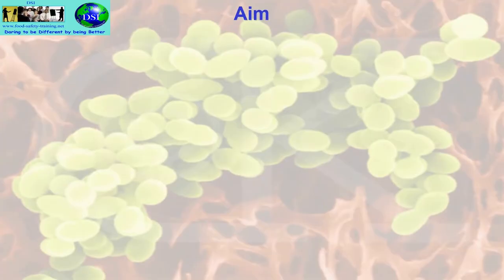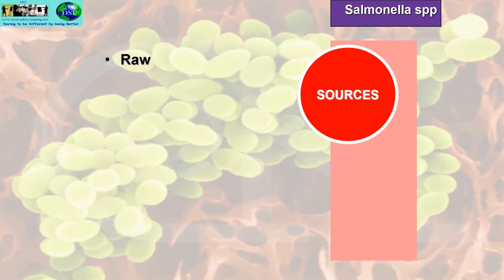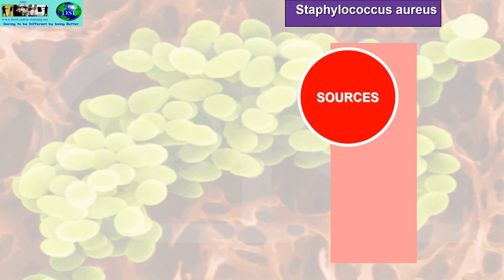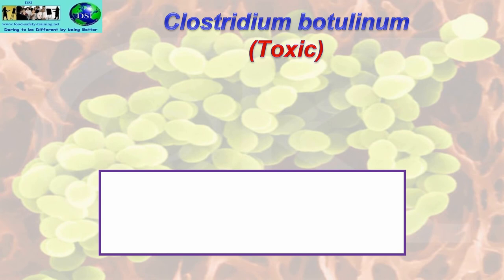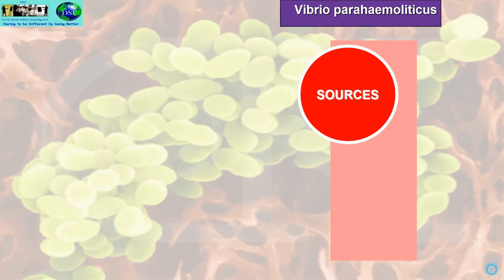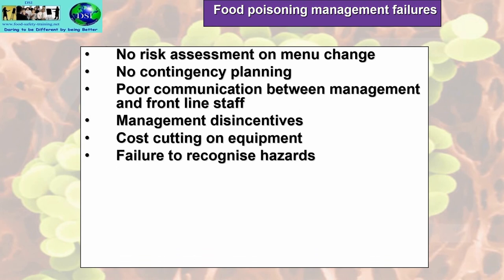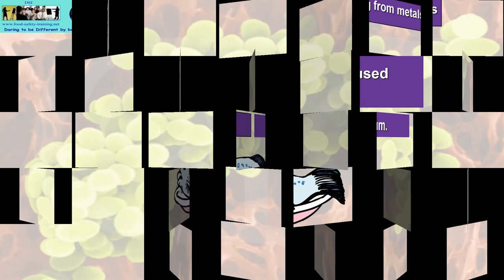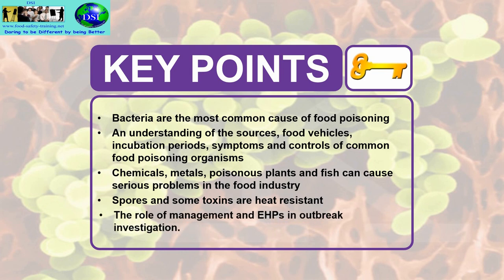Lecture 4 - Level 4 Award in Managing Food Safety in Catering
Level 3 and 4 Awards in Supervising and Managing Food Safety in Catering-Manufacturing
The provision of food hygiene training courses both online and in a training room.
The Level 2 Award in Food Safety in Catering
The Level 3 Award in Supervising Food Safety in Catering
The Level 4 Award in Managing Food Safety in Catering
Level 2 Award in HACCP for manufacturing
Level 3 Award in supervising HACCP for manufacturing